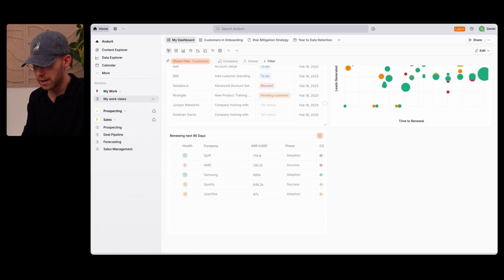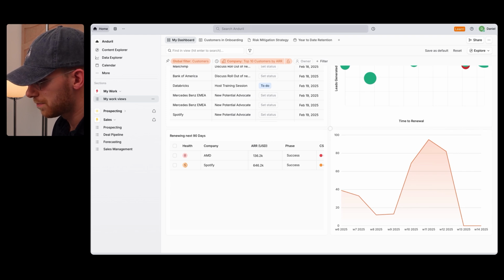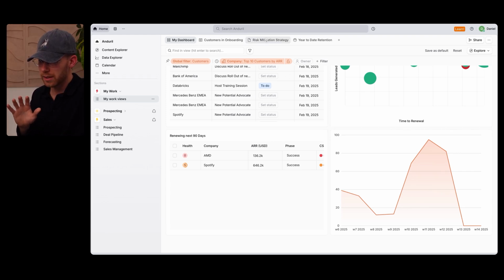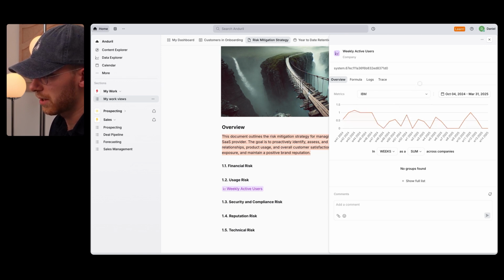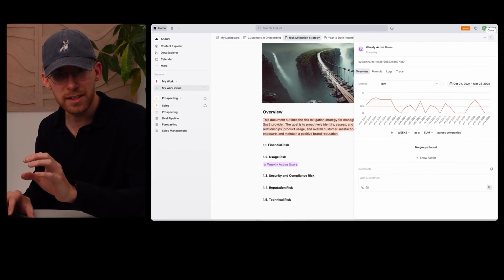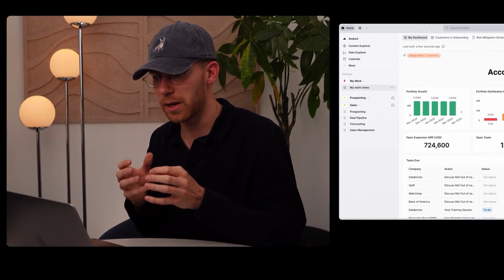Static & Dynamic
Discover how Planhat empowers you to work seamlessly with both static and time series data to spot and act on patterns proactively.